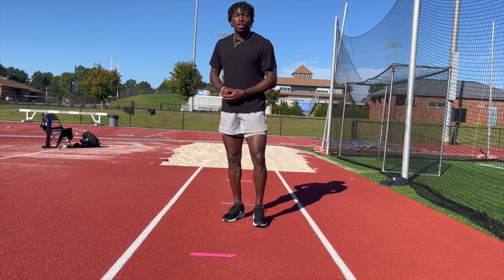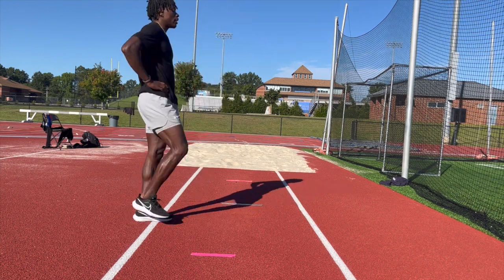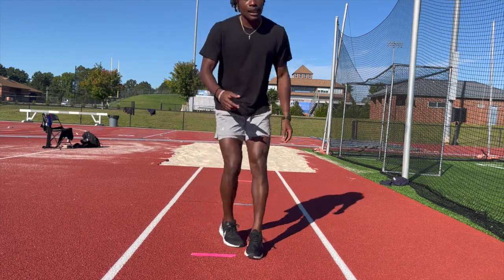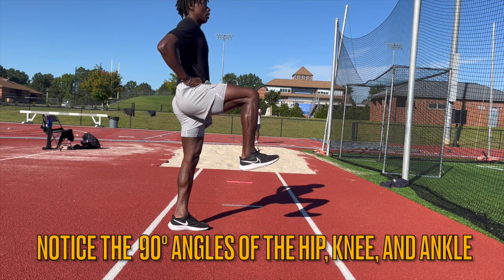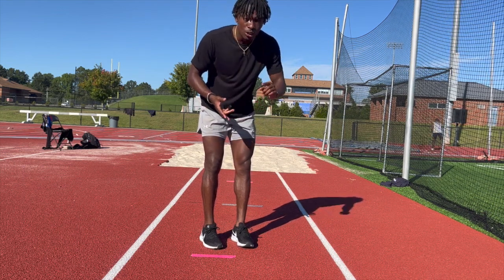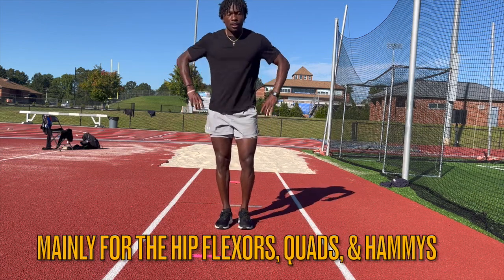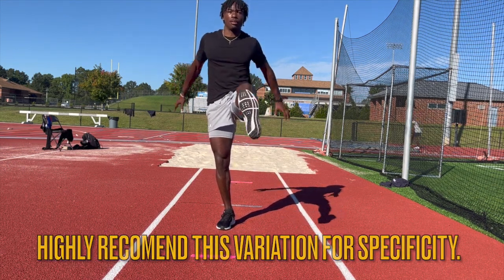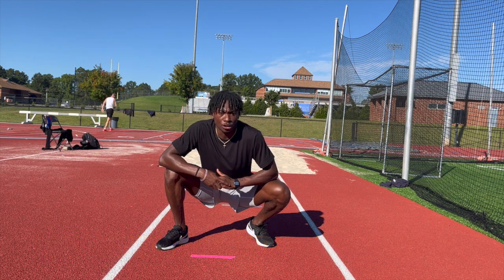3 Beginner drills to help improve your Triple Jump (Phase extension)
Welcome back to the channel! Follow along as I show you how to do 3 simple and effective drills to help improve your triple jump. These are drills that I use in my training to help with my phase extension and specific mobility. Great for beginners to the sport and advanced athletes as well.